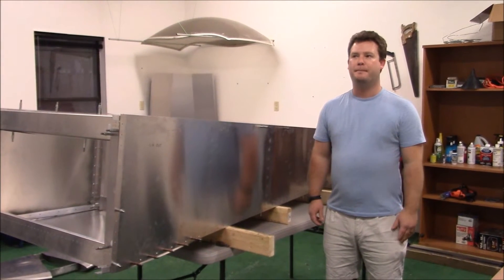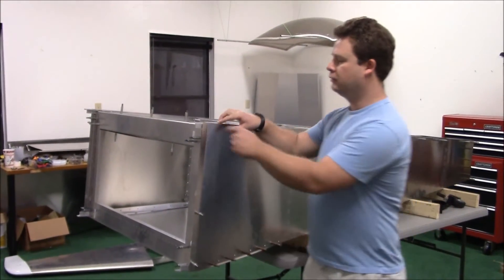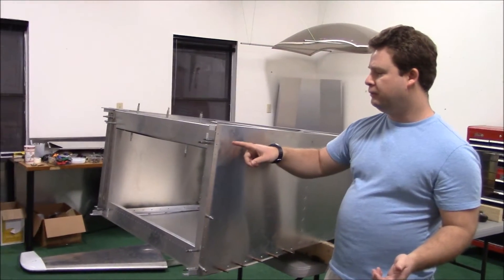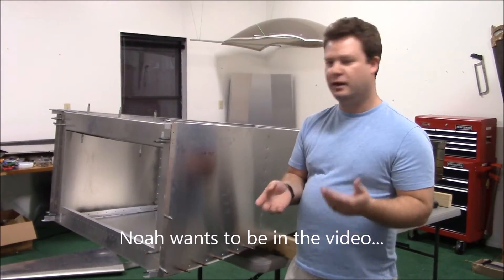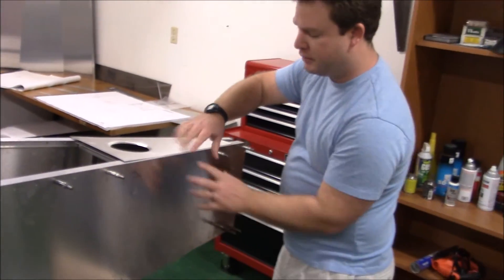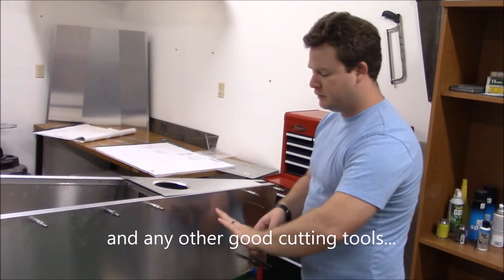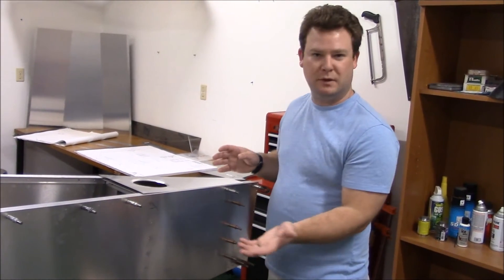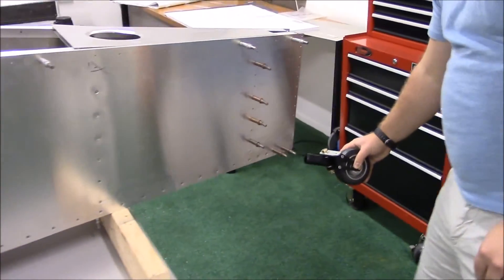Sonex Aircraft Build Video 50 Hardware Kits, Inspection Holes, and Next Steps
Going over the hardware kits that I will need to purchase and how to drill the holes in the skin for the inspection plates.